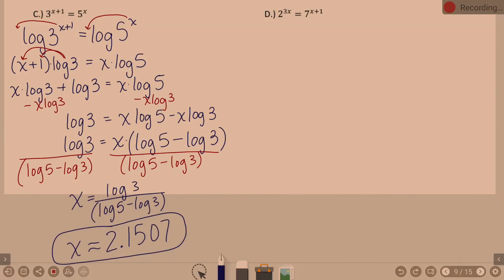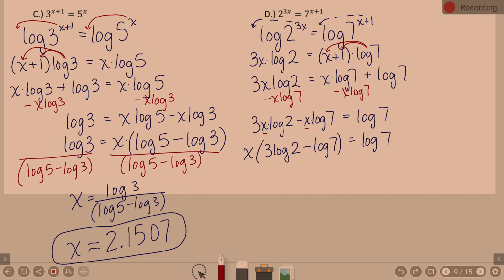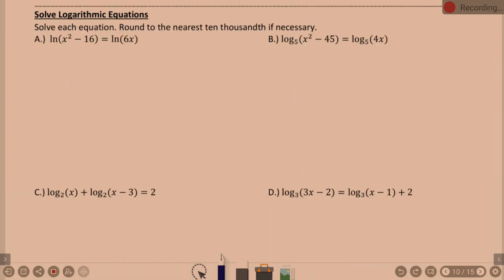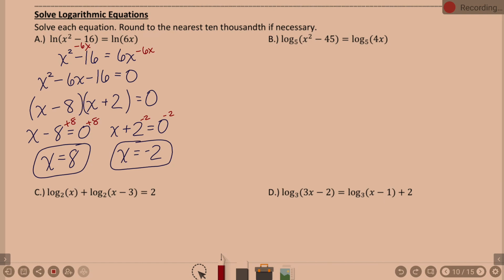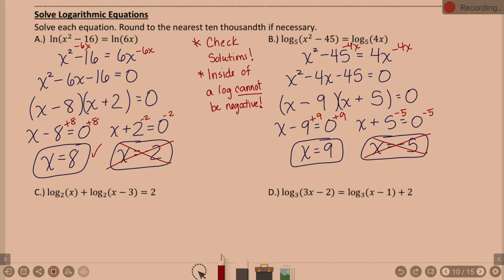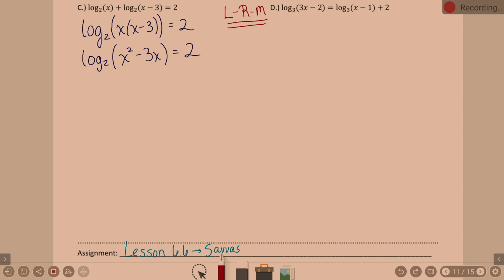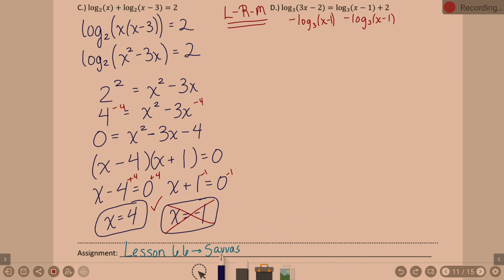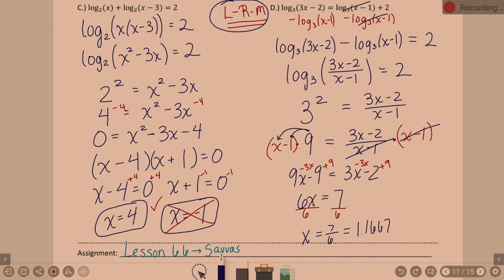A2 Lesson 6 6 Day 2